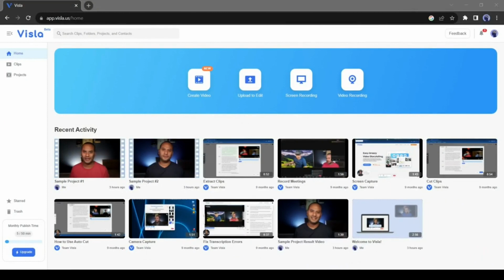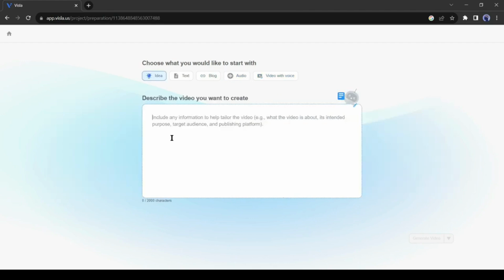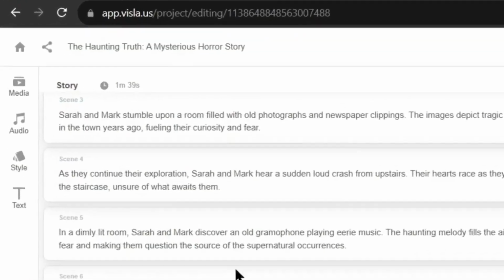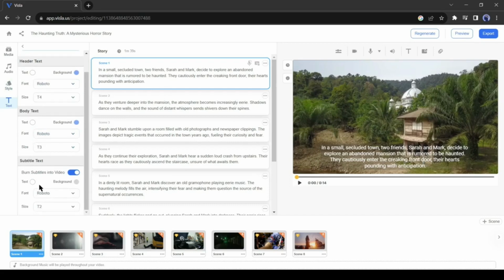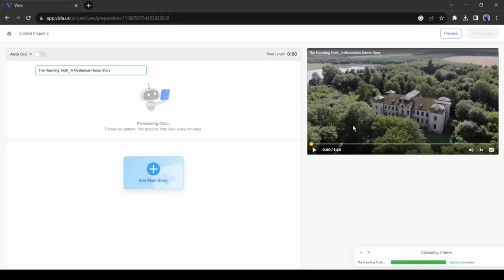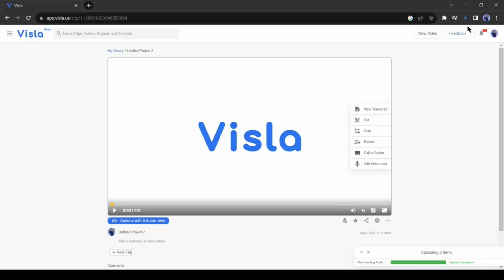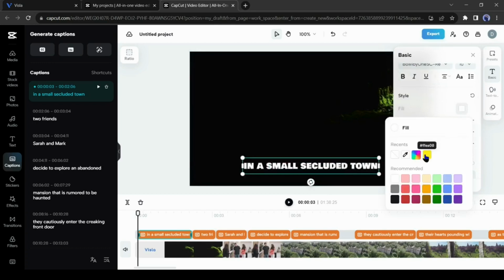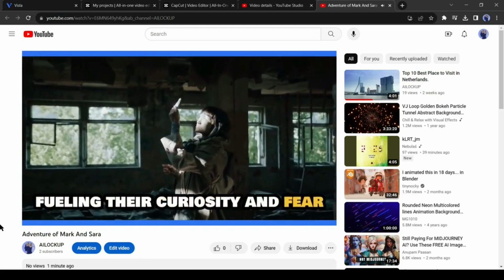How to Make Passive Income with a Faceless AI Automated YouTube Channel FREE AI Video Generator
How to Make Passive Income with a Faceless AI Automated YouTube Channel FREE AI Video Generator. Nowadays A common question how can we make money with AI. And the answerer is create YouTube video with AI. But AI video generator is not always free. So, today I am going to revel how to  Make Passive Income with a Faceless AI Automated YouTube Channel and yes with a free AI Video Generator. Let's watch the video.

In today's video, we will create a faceless YouTube video with a free AI video generator, Visla AI. Visa AI is the only text to video ai free without watermark. If you want to create a video for YouTube automation with ai, then create an account on Visla AI. To create YouTube video with ai, You have to select create video button in the Visla AI dashboard. Then “Idea to Video” tool. Now give a prompt. Try to give more instructions, such as what kind of script you want, the script tone, and the elements. Otherwise, It will generate an ordinary script. For generating a great script give detailed prompts. Ok, I am generating a horror mystery story. After giving the prompt click on “Generate Video.” Now Visla Ai will take a few minutes for generating your script and visuals. You are is in the second step of earn money with ai videos.

After generating your first video you can download the video or can customize it with this text to video ai free without watermark. For customizing the video click on the “Edit” button. The Visla AI video editor works on the storyboard model. In the left panel, you will find your script. At the bottom, you will find the scene.  On the left side of this ai video generator, you will find the tools panel. Suppose you want to change the footage of any blocks, Then select the blocks and then click “Media” on the tools panel. There are a vast number of “stock footage” available here.
The next tool is the text to Audio tool, you can add or change the background music of your video. You can change the voice model of the voice-over. There are more than 100 voice models available here.  Then in the “Style,” you can change your video aspect ratio I will suggest set aspect ratio 16:9 so that you can use it in youtube automation and make money with ai. And the last tool is the text editor tool. You can edit the caption with it. But I will generate the caption with another awesome tool. So, I will turn off the subtitle option now. After completing editing let’s export the video. You are is in the third step of earn money with ai videos.

After downloading the video, go back to the Visla home page and select “Create Video” again. On the next page select “Video with voice.” Now upload the ai video generated by Visla AI. After successfully uploading the video you will redirected to transcript page of youtube automation with ai. On the left side of text to video ai free without watermark, you will notice the transcript of your video. You can create YouTube shorts from this transcript. But we will make a full-length video. So, I am clicking on refine video button. It will redirect us to the editor page, and we are familiar with this. But the difference is, now we can add B-Role footage in our video earn money online ai. And with B-role footage, we can make our video more fascinating. For adding B-role footage select line by line from transcript text. I will suggest earn money with ai tools and selecting every line and footage if possible. It will make our video more captivating. After selecting the text line. Click on footage recommendation. And then select a free footage. Don’t add premium footage. In this way add B-role footage all over the video. After completing the process go to the Text tab and turn off the subtitle. Now click on the Export button for exporting our video. Once the video is exported download it as the same process we have done before.